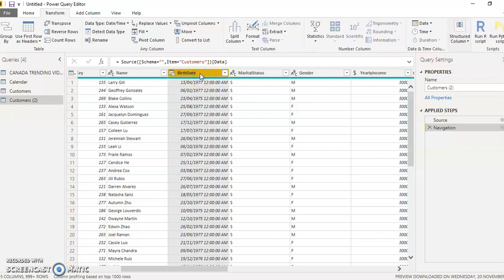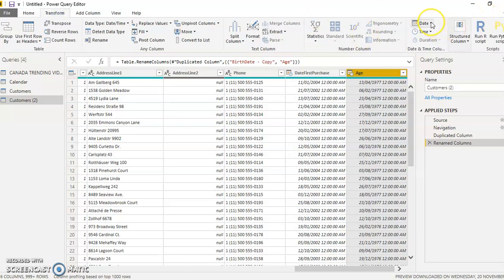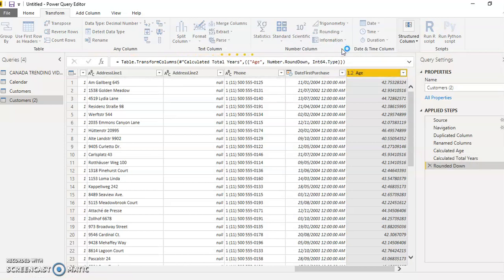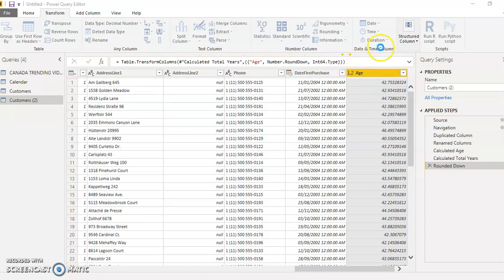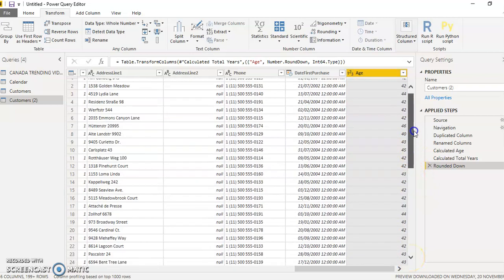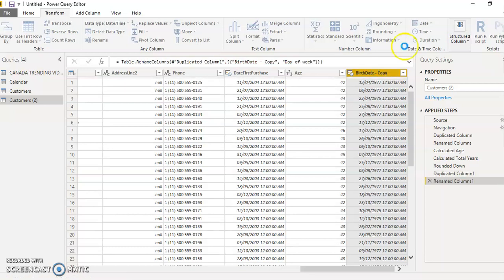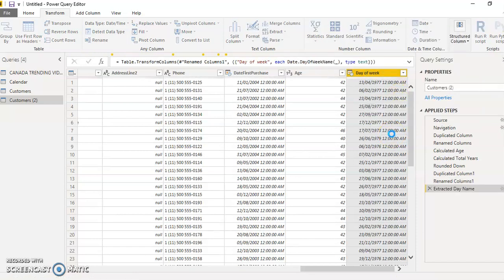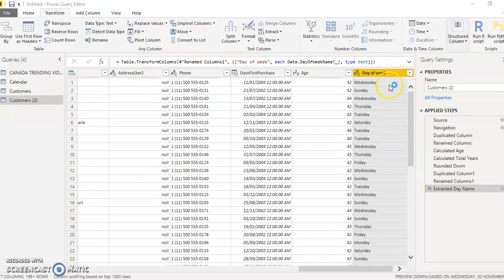feature engineering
How to extract age from  a data that contains only date of birth using powerbi